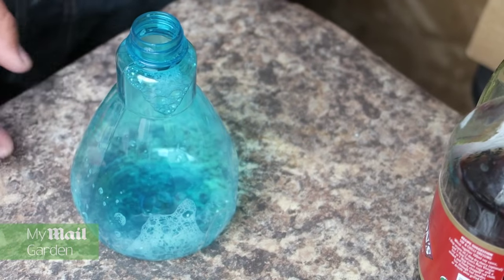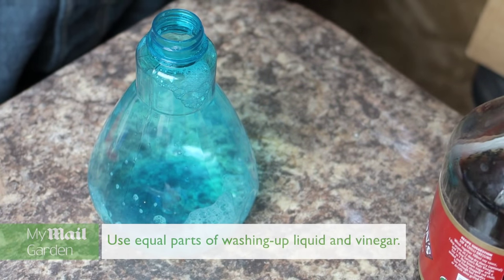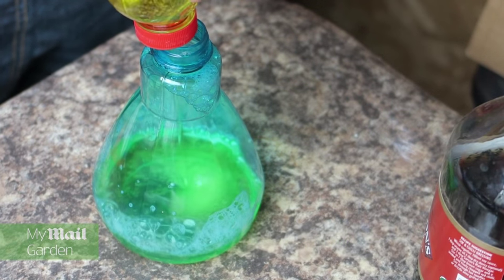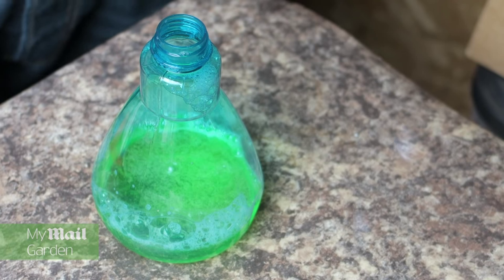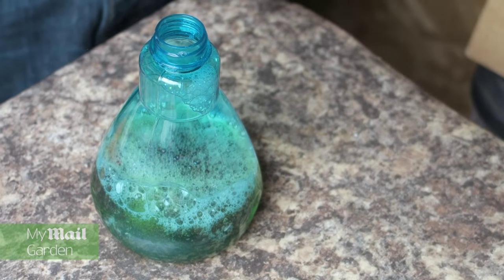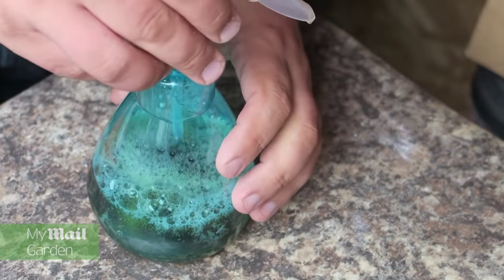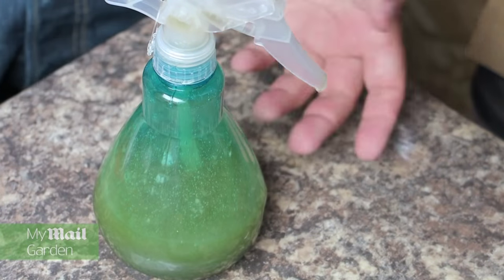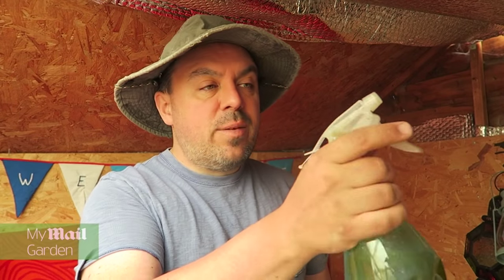How to Deal with Ants